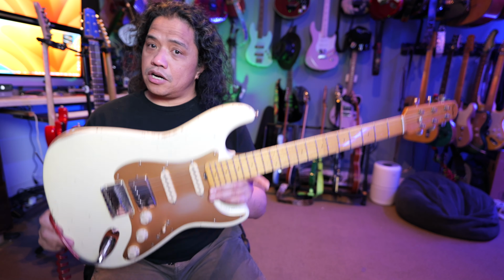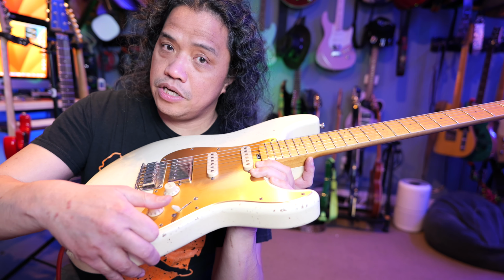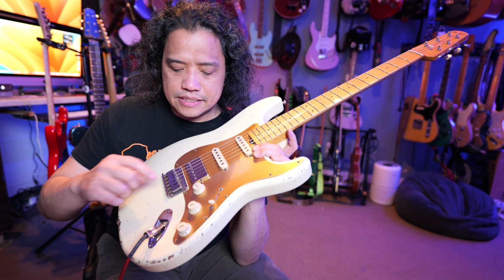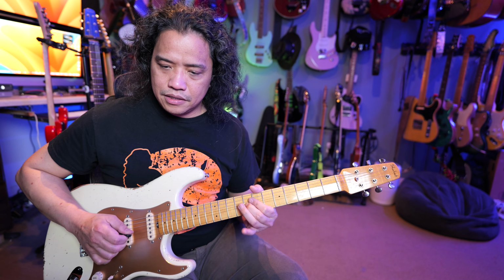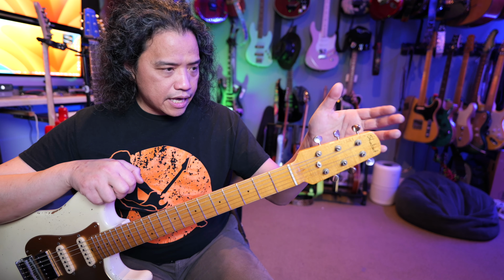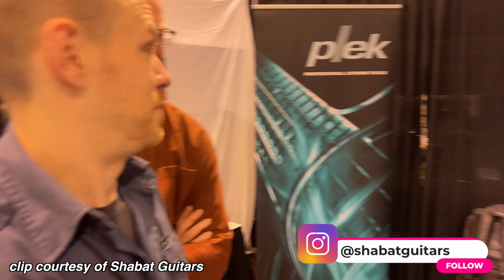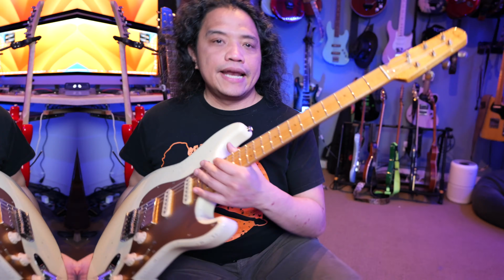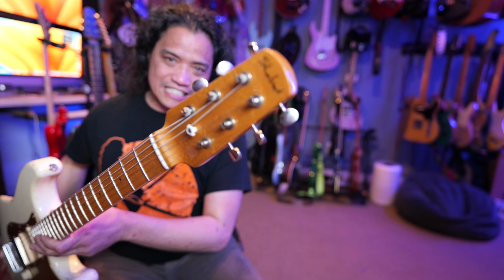Snakehead STRAT | Shabat Guitars Lynx HSS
Snakehead Strat!?!

CHAPTERS